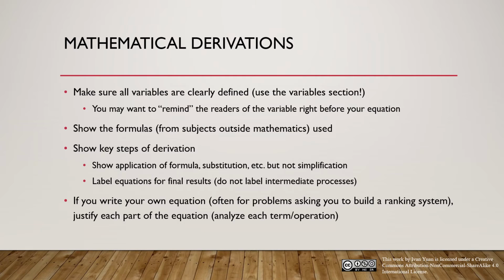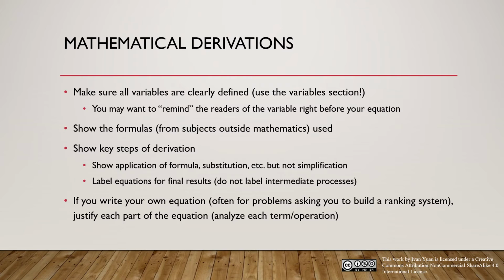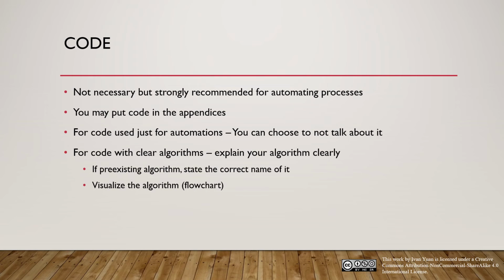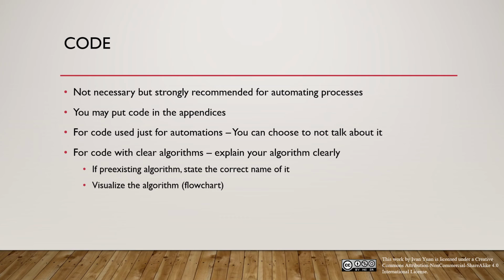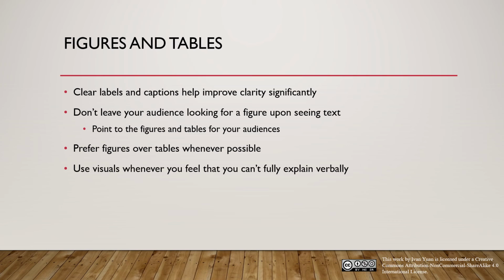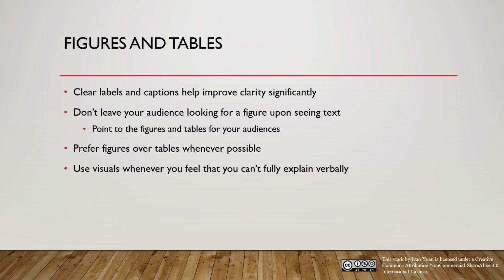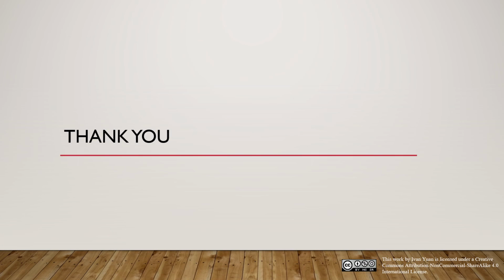9 Line of Reasoning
In this final video about the solution paper, we will look at the line of reasoning. The line of reason will help you keep your paper organized and prevent your audience from getting confused. This ensures that the audience knows that your model is logical and does not get confused.